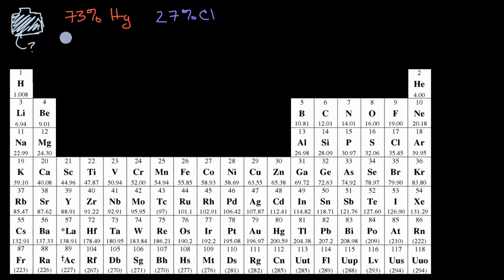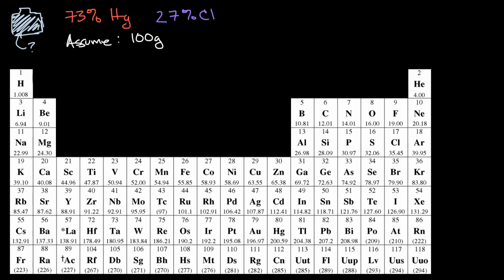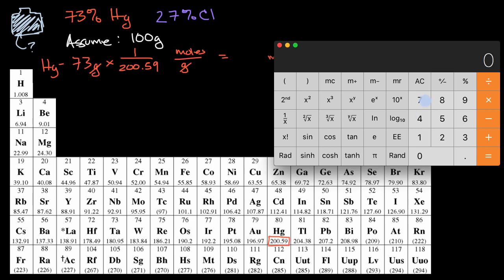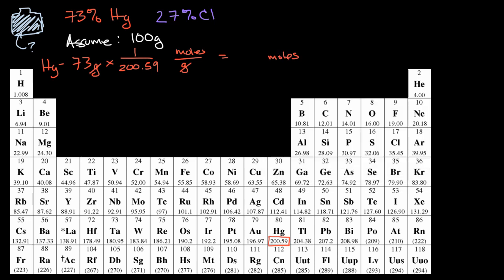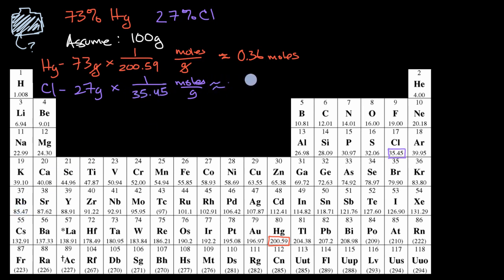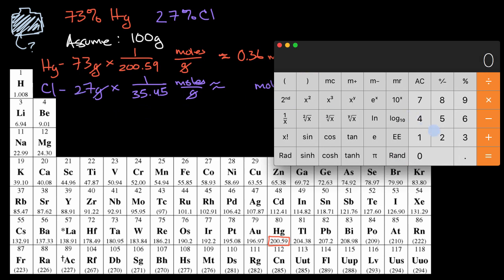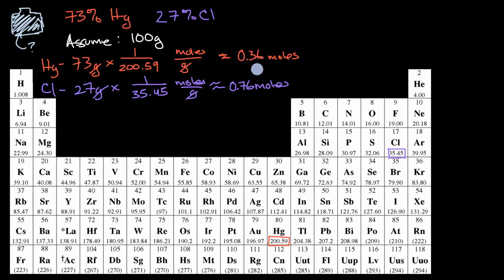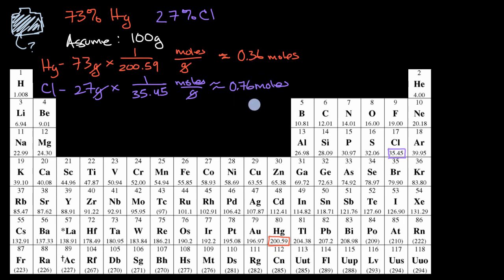Empirical formula from mass composition